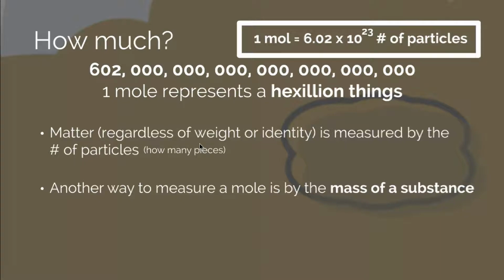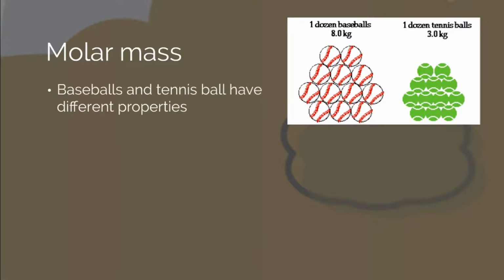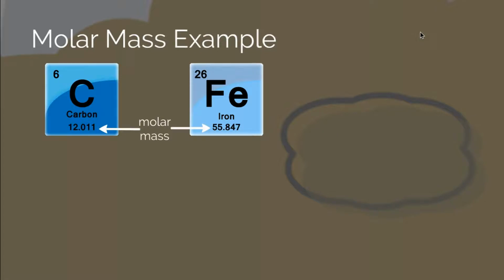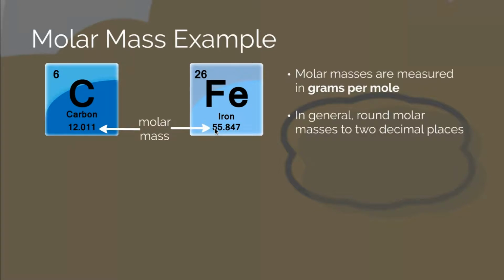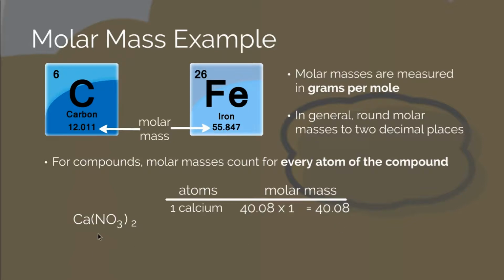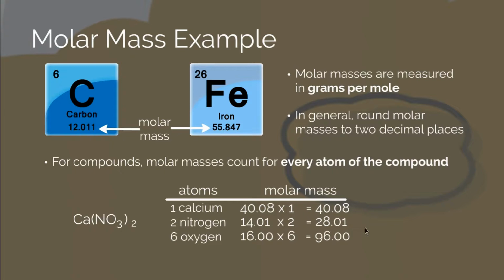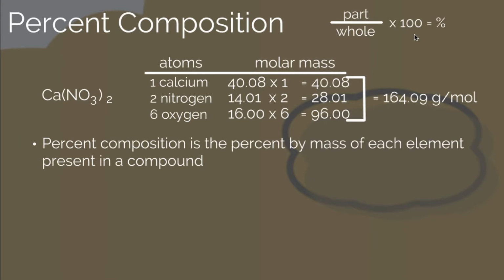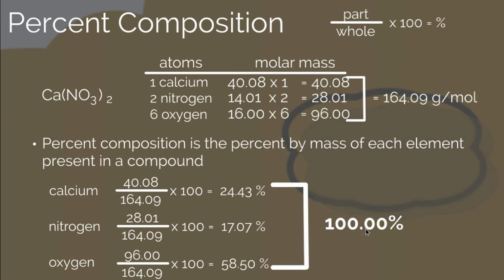07.2- Molar mass and percent composition